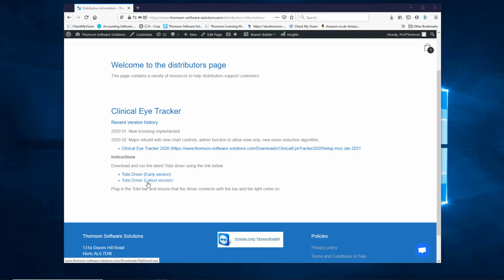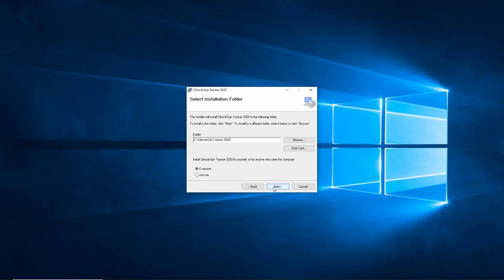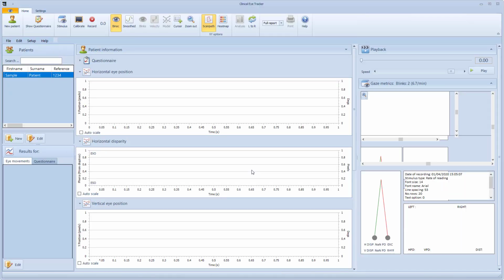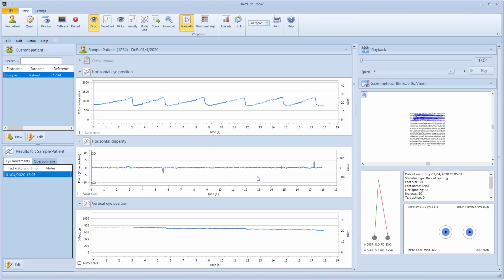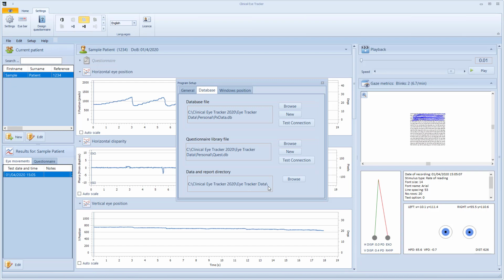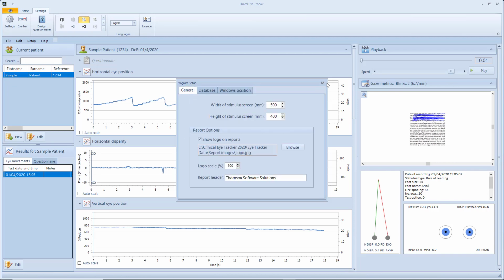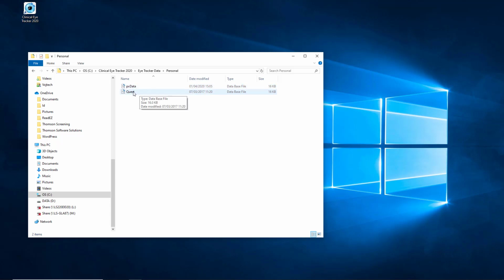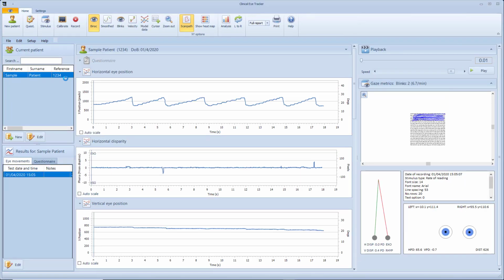Installing Clinical Eye Tracker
A video for distributors showing how to install the Clinical Eye Tracker